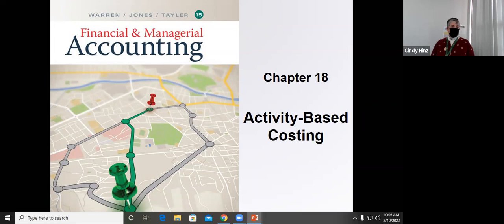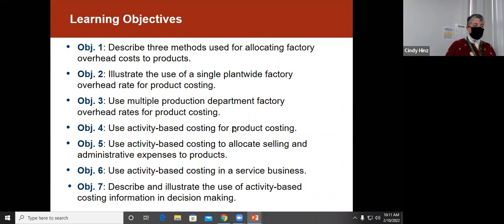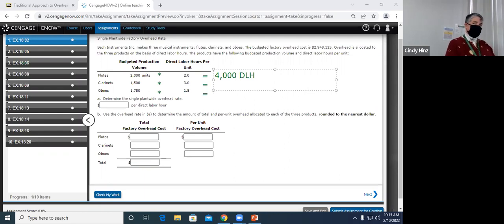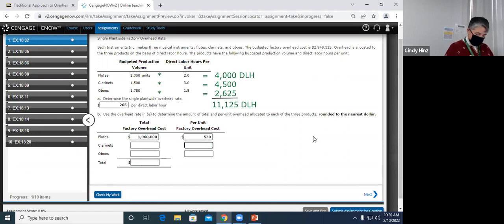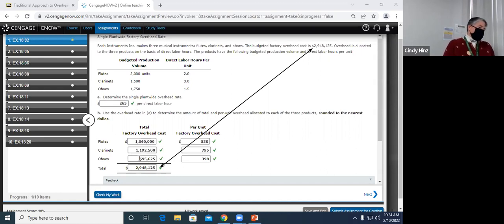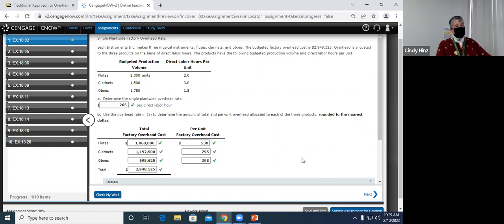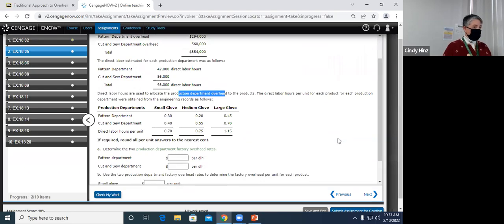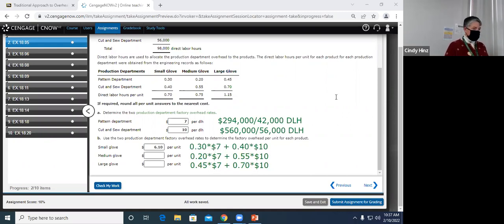BUS 1520 - Ch 18 (introduction) spring 2022